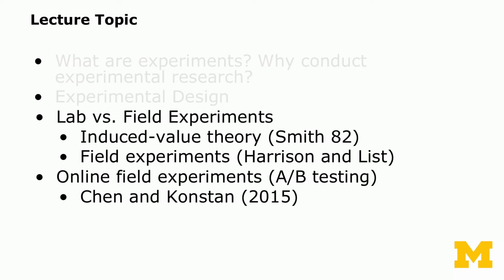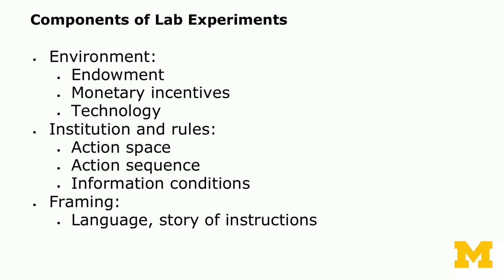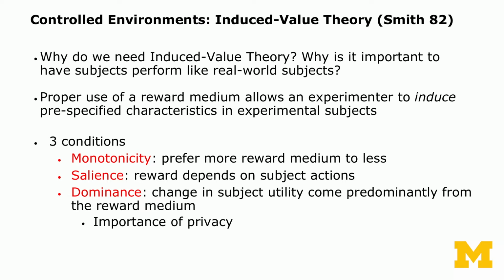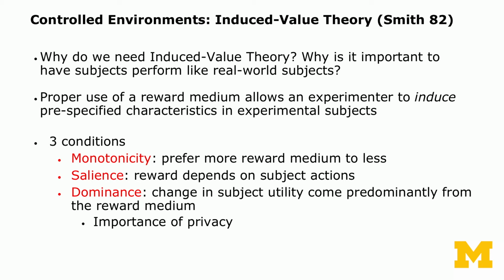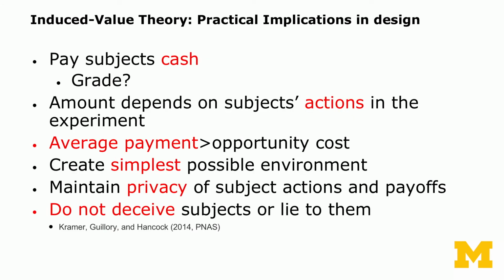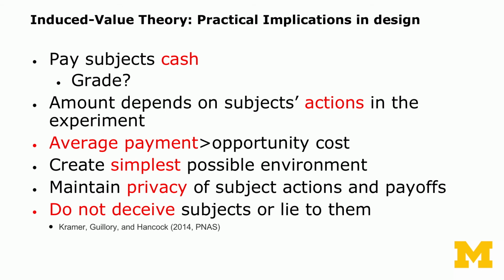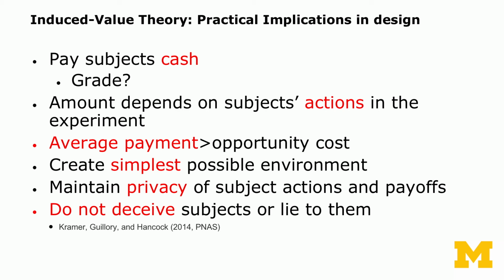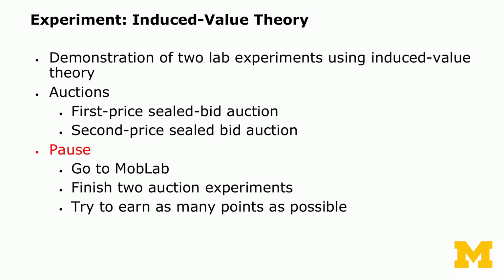1.3. Lab vs. Field Experiments - Part 1